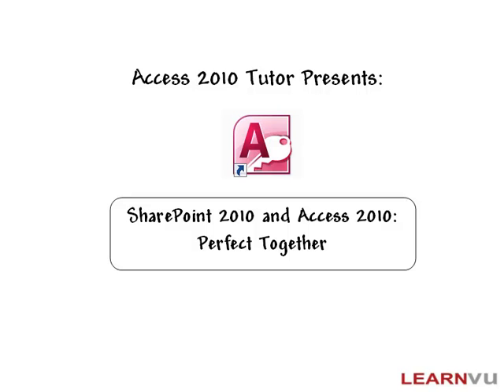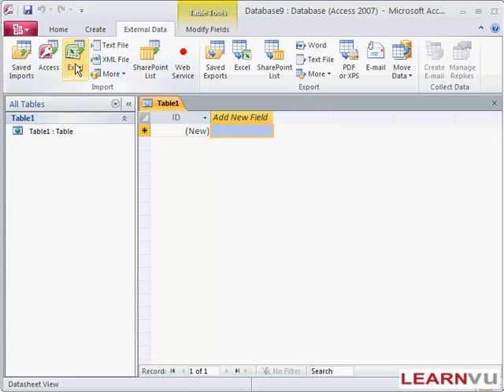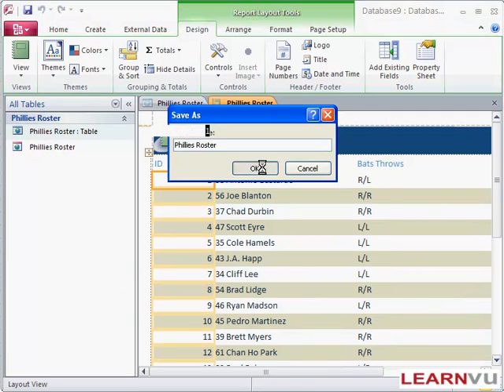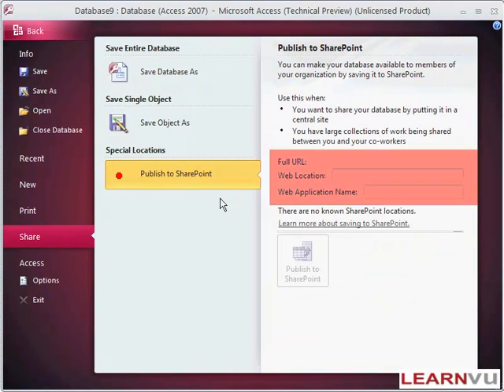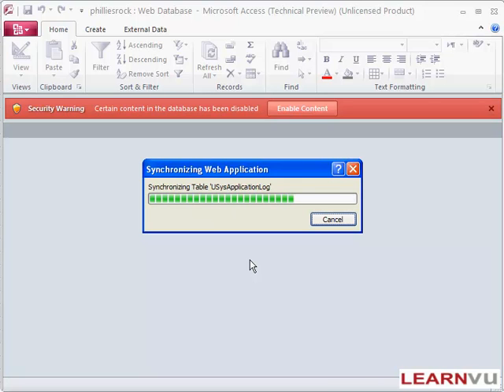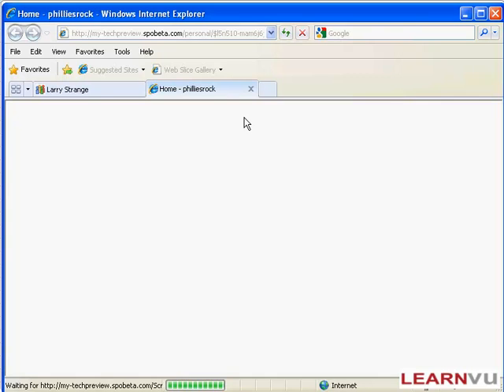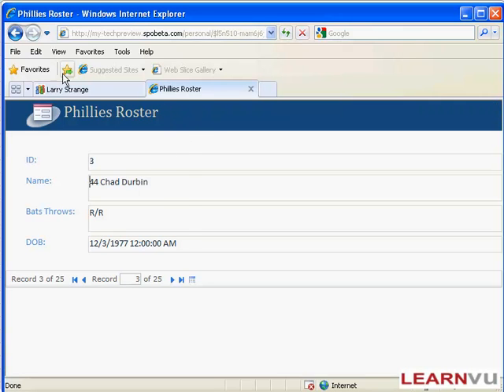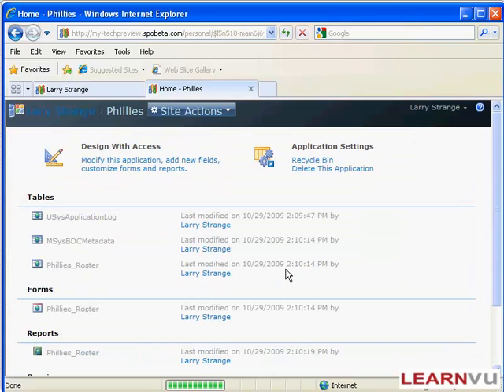Sharepoint 2010 and Access 2010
Sharepoint 2010 and Access 2010 - Perfect Together